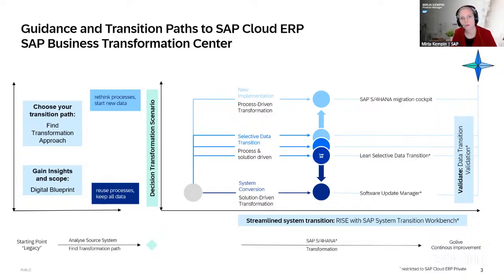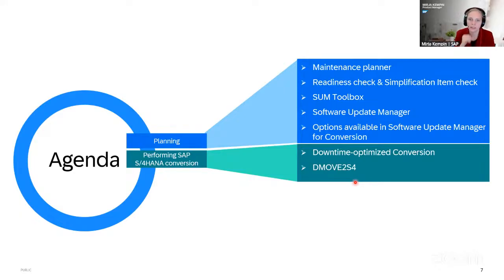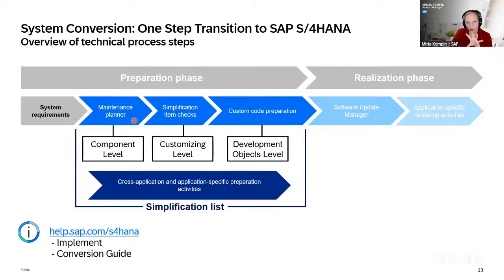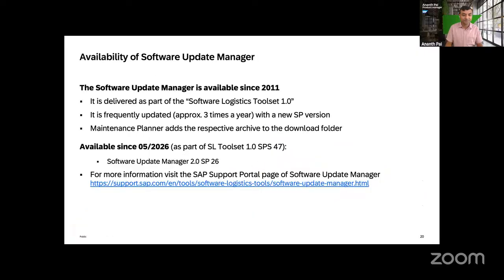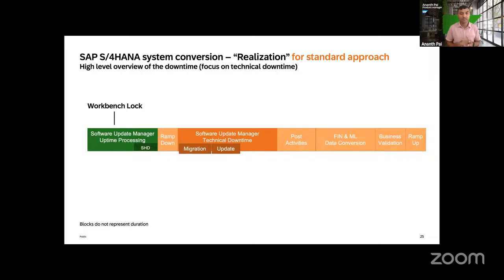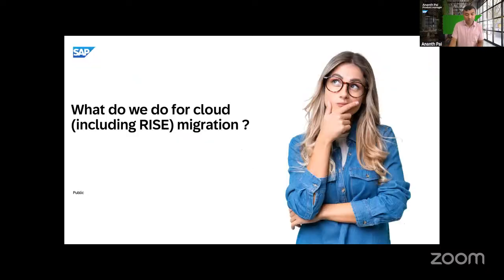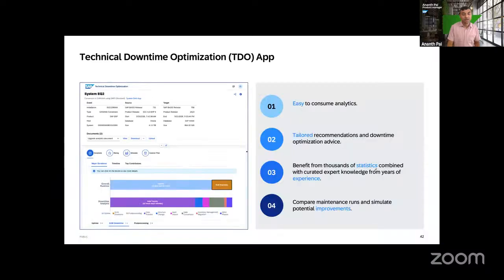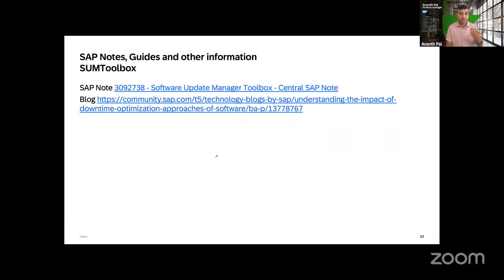The move to SAP S/4HANA Cloud in just one step with the system conversion - optimized and proven